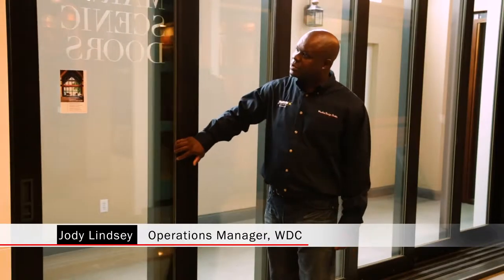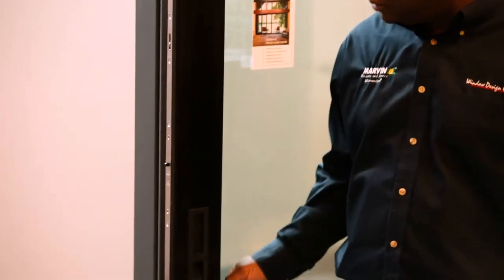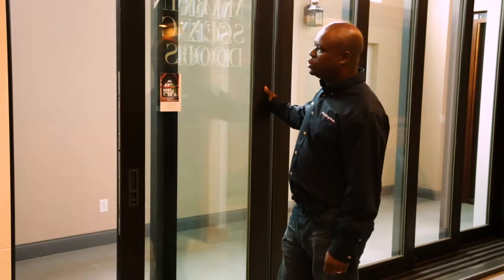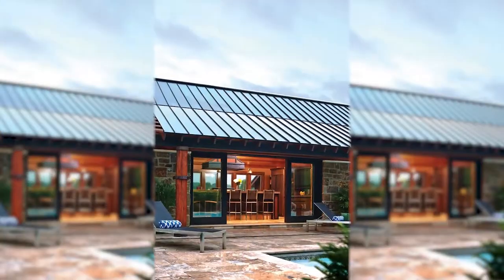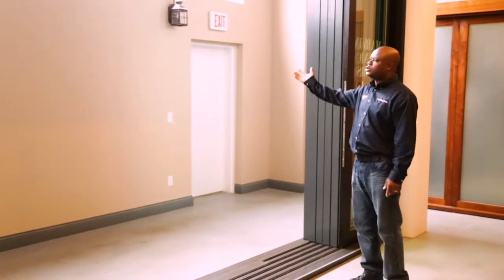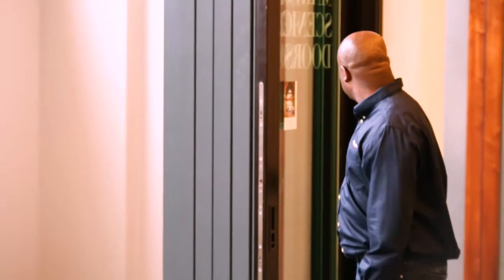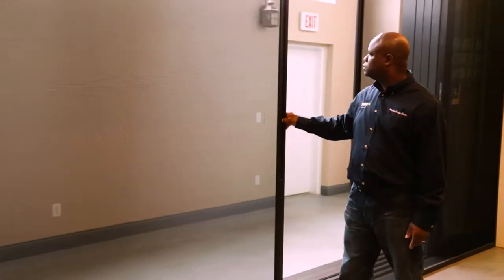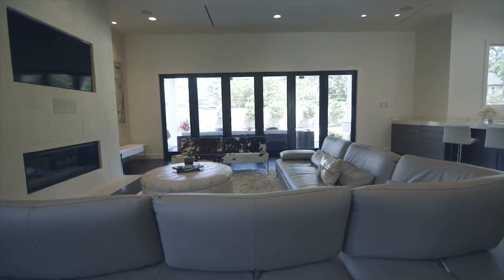Window Design Center - Moveable Door Walls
Thinking about moveable doors? Learn all you need to know and more by watching this video from Window Design Center. You’ll understand how these doors are constructed and their outstanding performance. If you’re looking to have an inside-out feel in your home, a moveable door wall can transform your space. They also come with screens to keep out the elements. Find out all the benefits of these types of doors and consult the window and door professionals at Window Design Center.

If you're a professional or homeowner looking for windows and/or doors, check us out! Visit our website at windowcenter.com or our showroom at 6524 Seybold Rd., Madison, WI 53719 - the largest in Wisconsin, with thousands of product options and professional Window Geeks ready to help you.